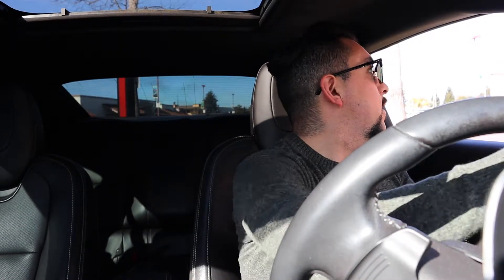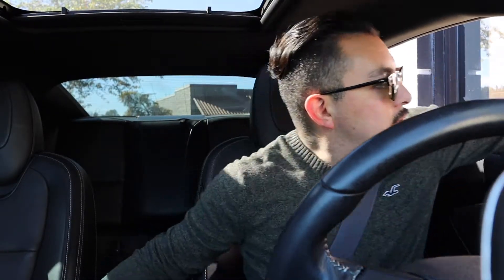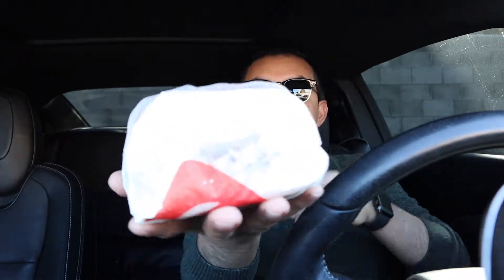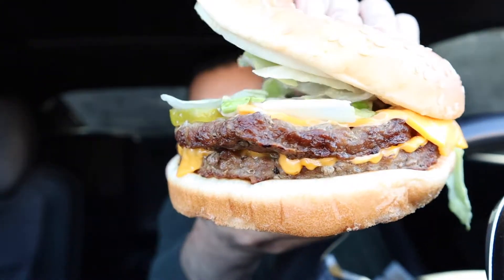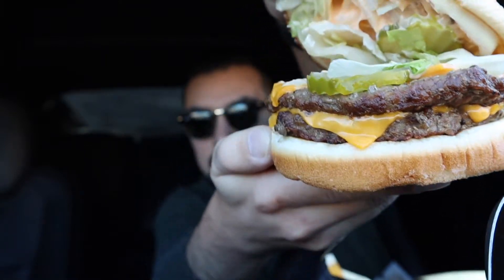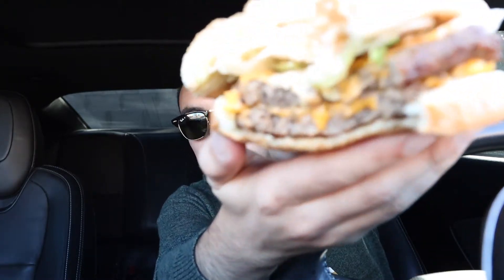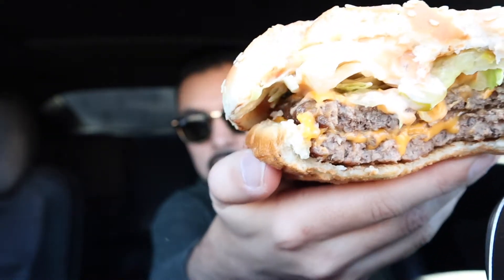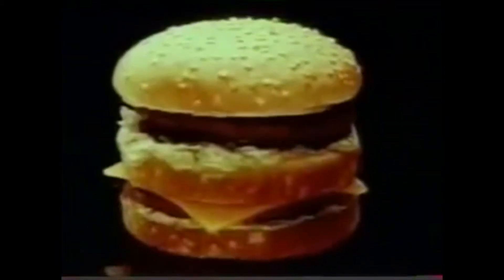BIG KING XL Review! |Totally not a Big Mac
In this video I reviewed the Burger King, Big King XL burger which is supposed to compete with the McDonald's Big Mac! How similar are these burgers? Check out the review to find out! If you've tried these burgers please let me know!